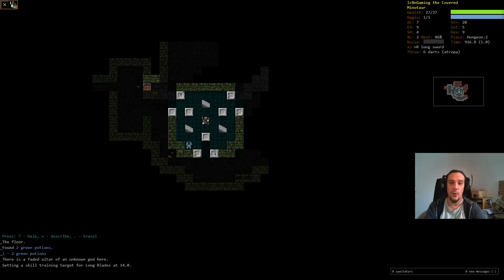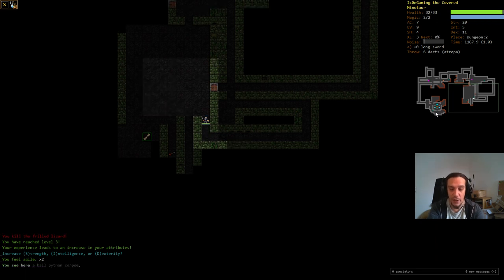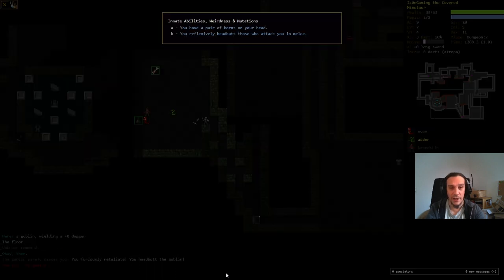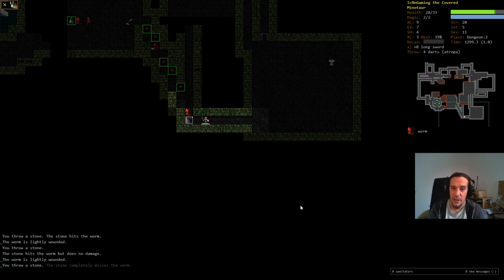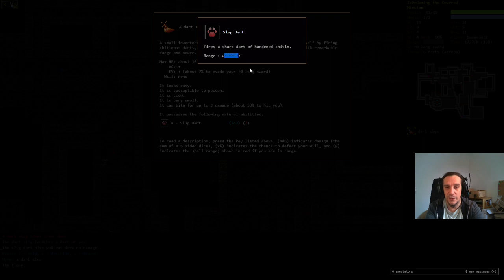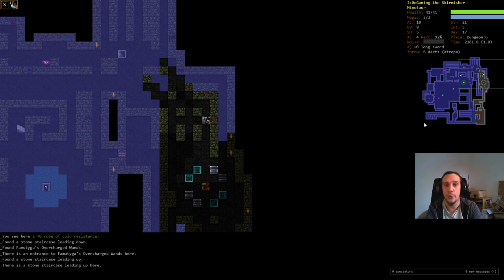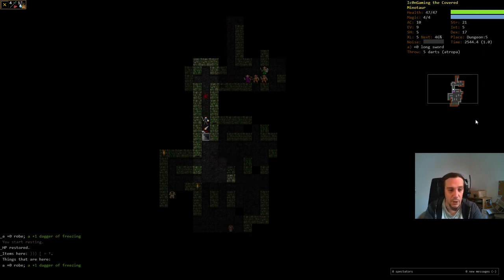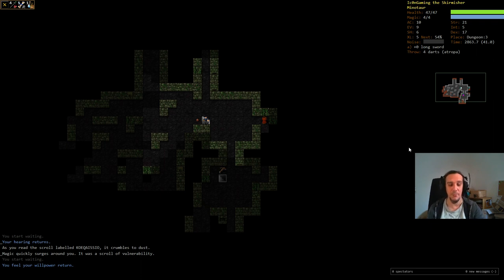SURVIVAL LESSONS Dungeon Crawl Beginners Tutorial DCSS 2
In this Beginner Guide series for Dungeon Crawl Stone Soup I explain everything necessary to enjoy this game. DCSS is a complex game and this tutorial series will cover all necessary topics to enjoy this roguelike!